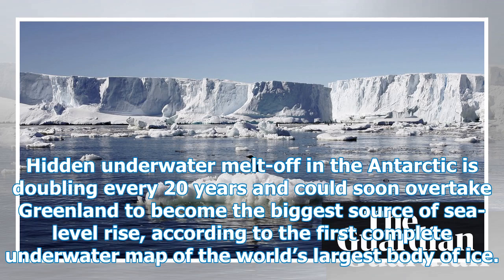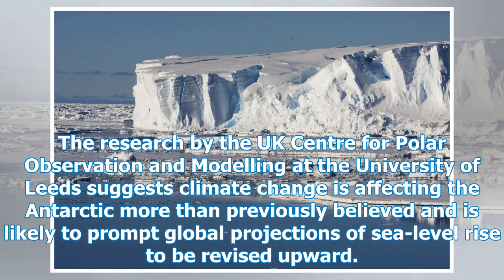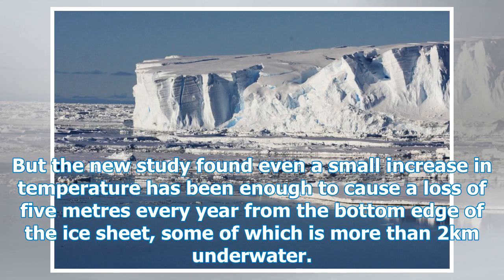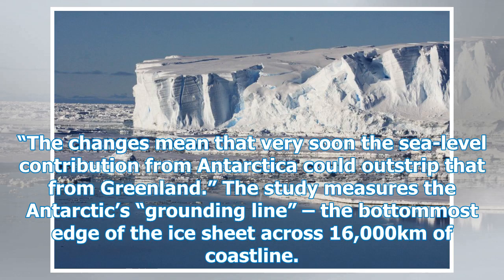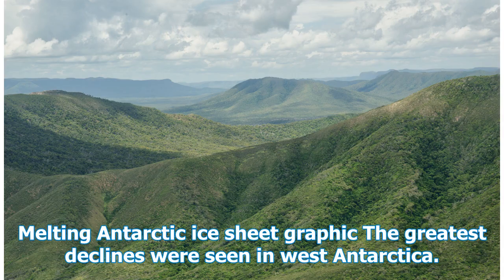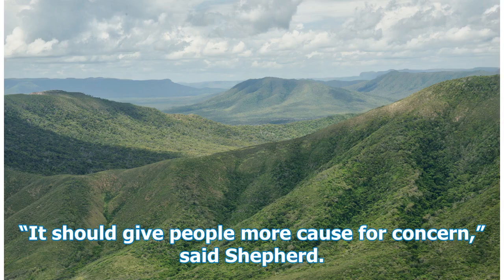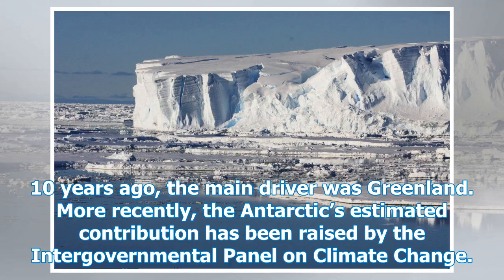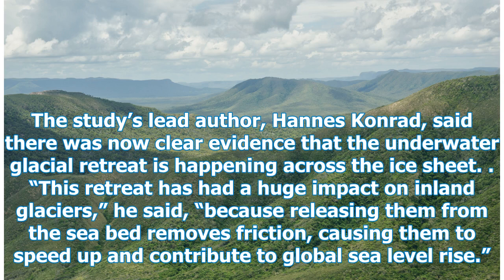Underwater melting of Antarctic ice far greater than thought, study finds